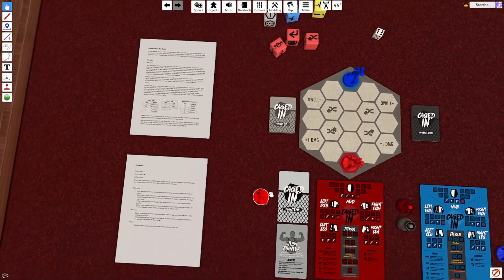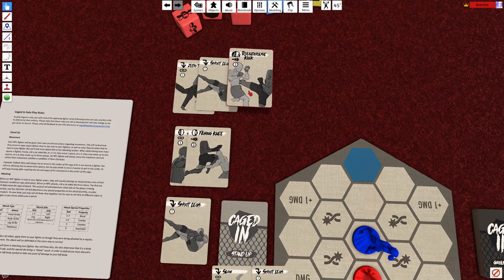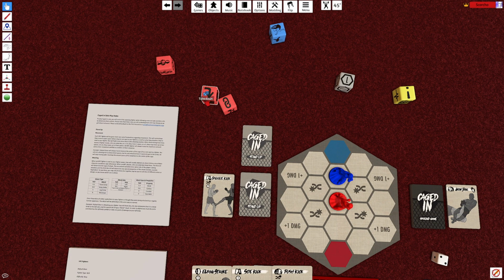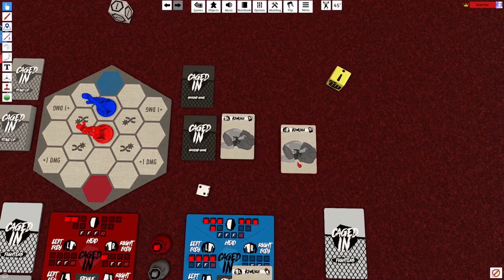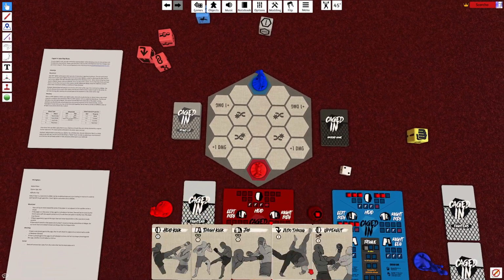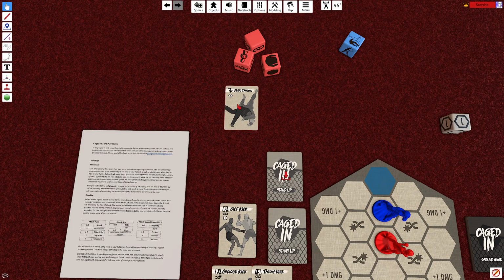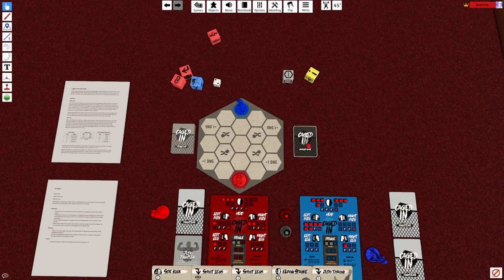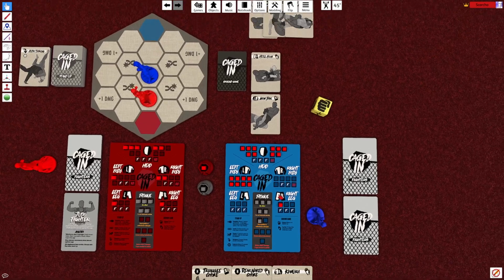Caged In Solo Play Tutorial and Demo